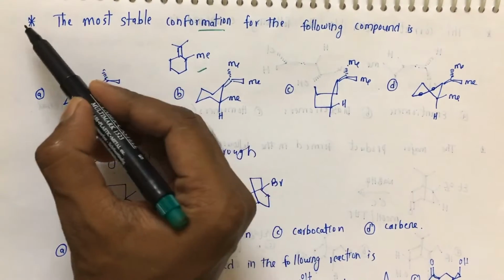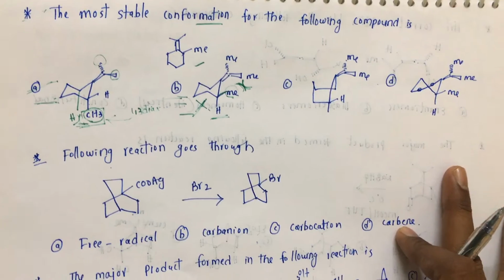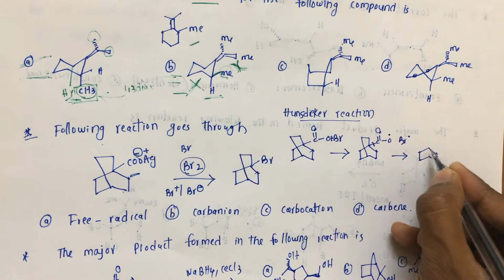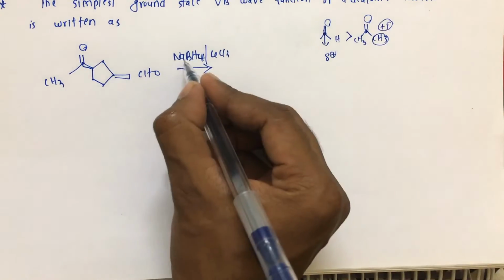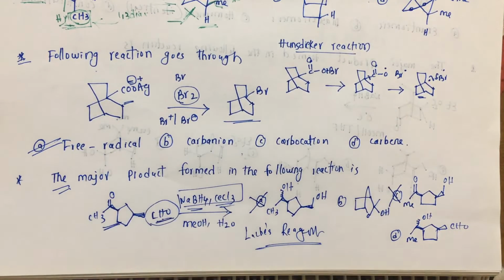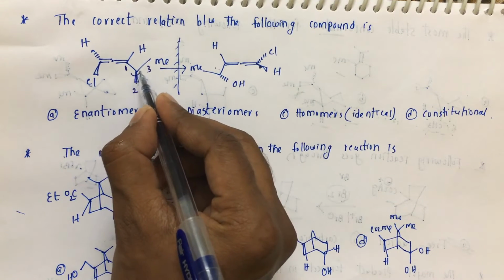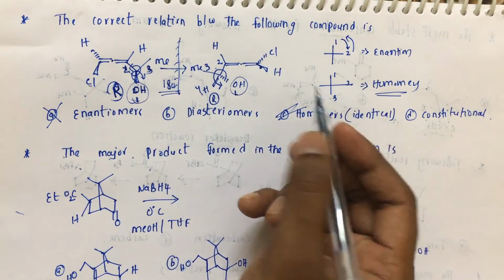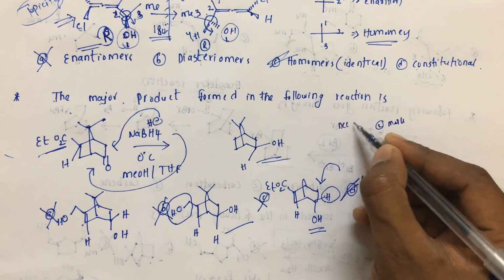CSIR Solved Problems